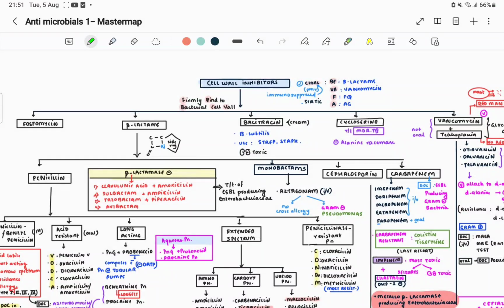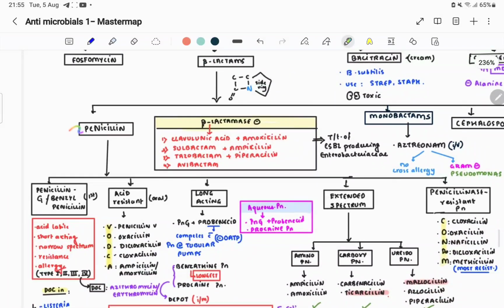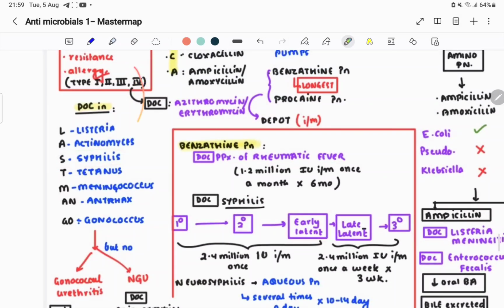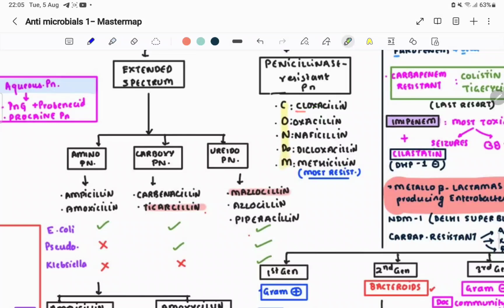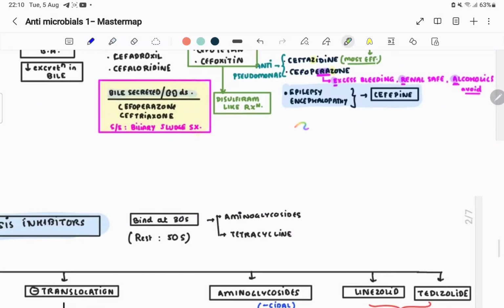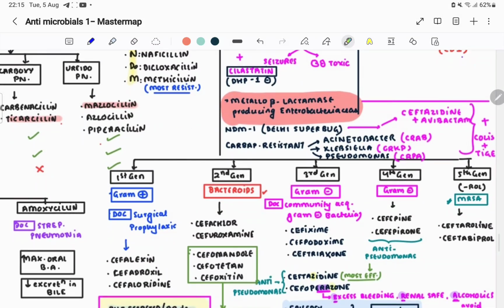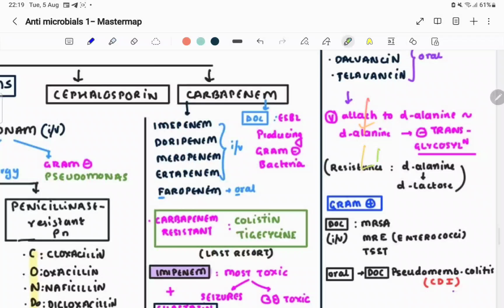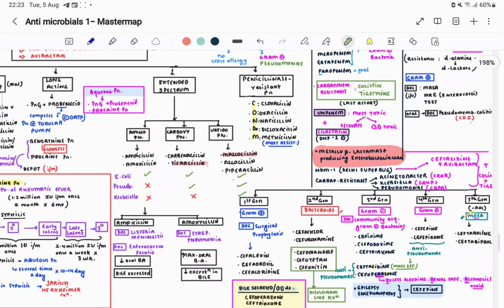CELL WALL INHIBITORS | Anti microbials | REVISE BY MIND MAP in just 30 minutes | MEDVERSE